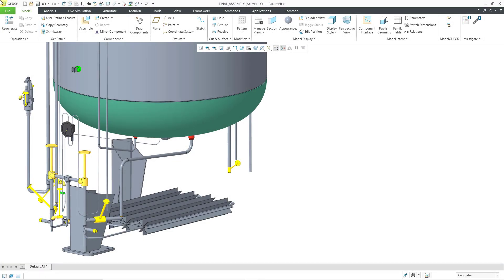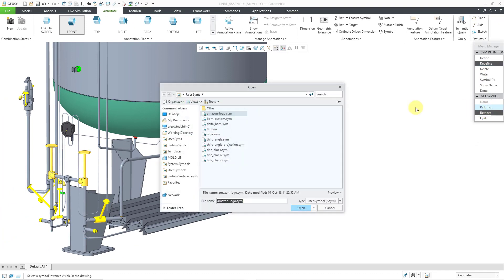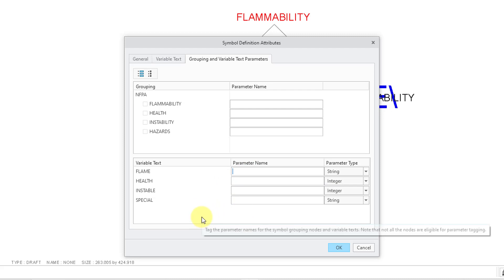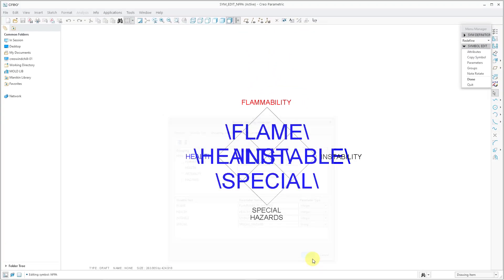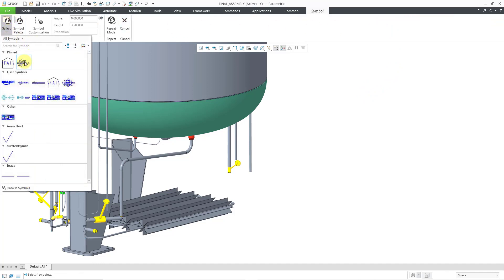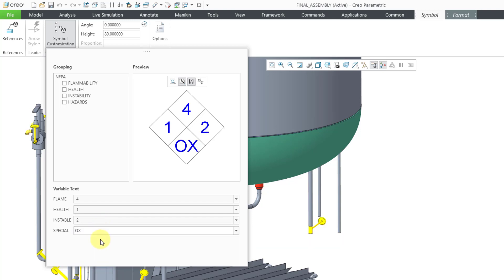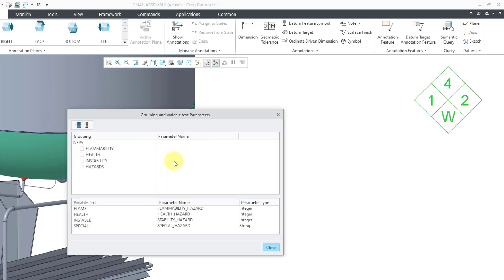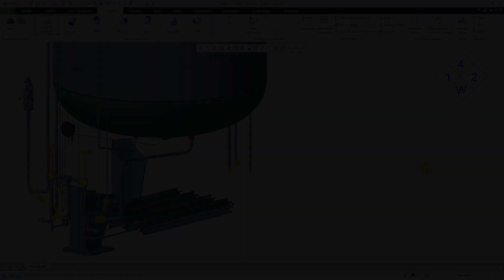Creo Parametric 9.0 - Pre-Defined Custom Symbol Parameters (2022)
This Creo Parametric 9.0 tutorial shows how you can now pre-define parameters for variable text in the definition for a custom symbol. Then when the symbol is instanced on a drawing or a model, it has the parameters defined within them.

Thanks,
Dave